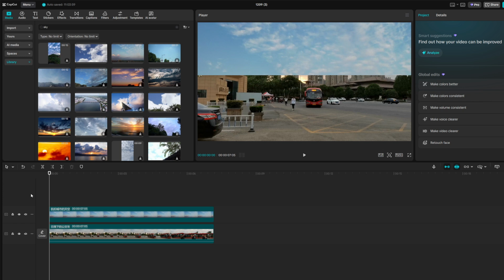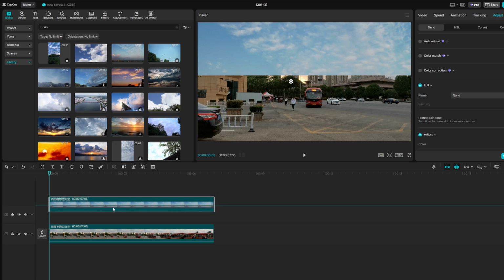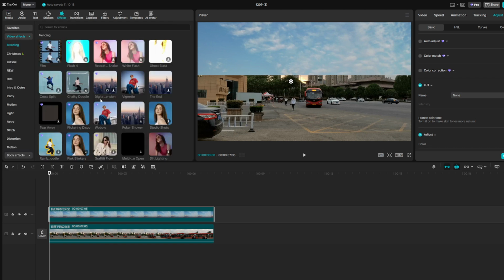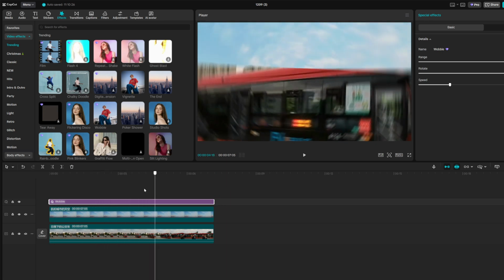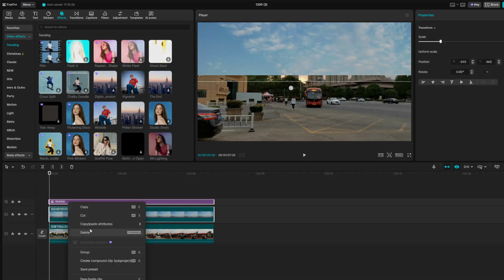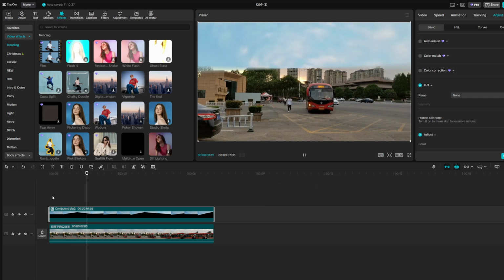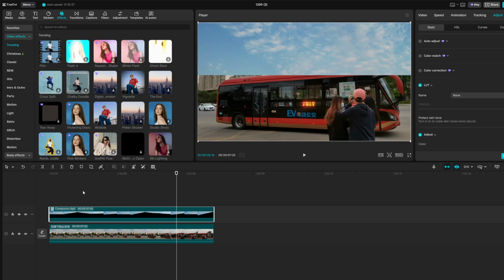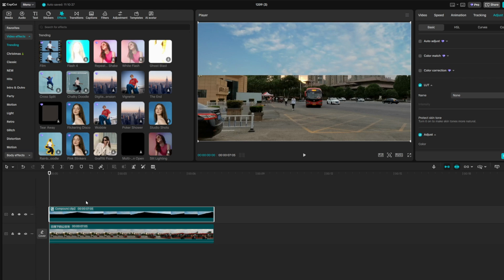How to add effects to overlay in CapCut PC [FULL GUIDE]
In todays video we cover How to add effects to overlay in CapCut PC